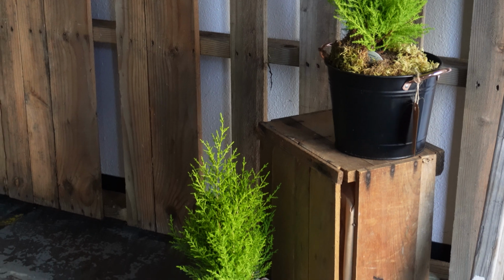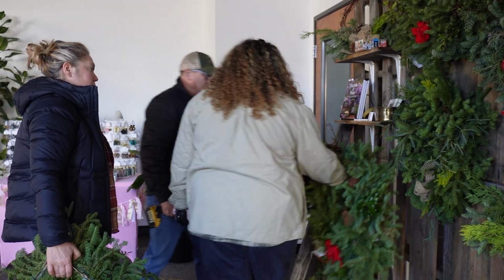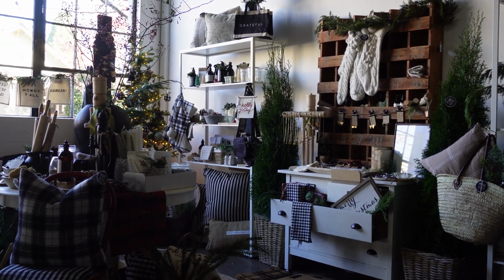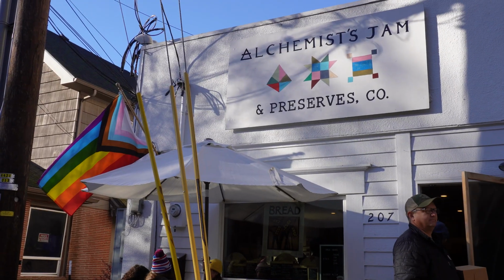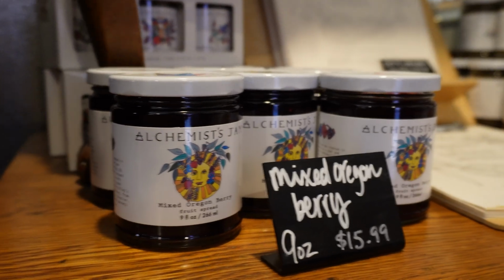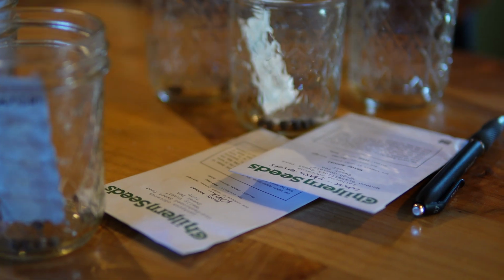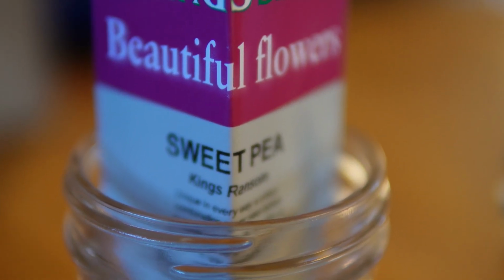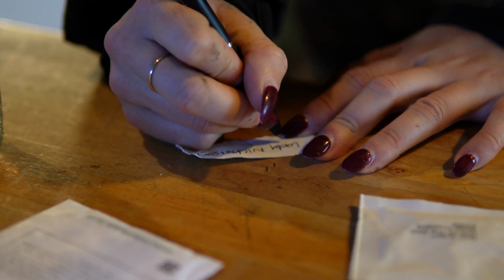Working Together | Holiday Pop-Up Christmas Market | Family Farm at the a busy time.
Its another busy week on the farm, the holidays are here and that means we have to work together as a family to pull off the last few busy weeks of the year. We can do it! I'm sharing a little about the our busy week planting, setting up a holiday pop-up Christmas market and getting all the Tulips Anemones, and Sweet Peas, planted. I'm chatting with you on how we as a family work together at a busy time of year and how it takes all of us to do it.

Order A Fresh Wreath Hand Made by our Family

Order Beth's Book! Its a great read for the holidays